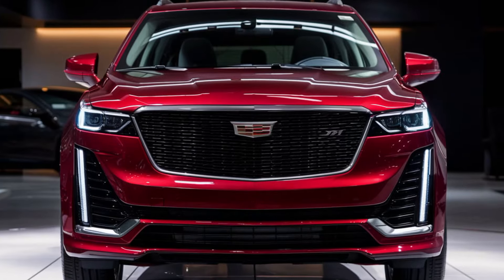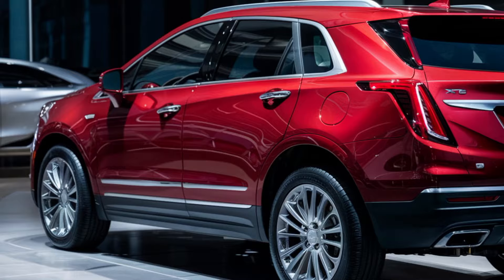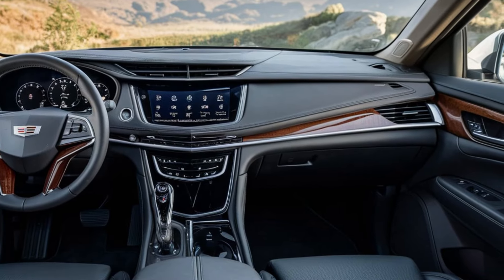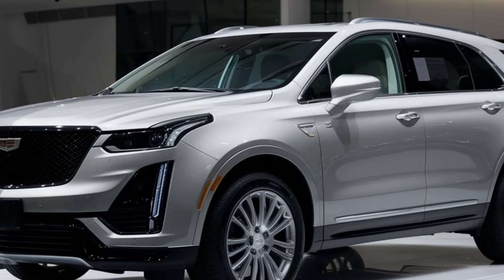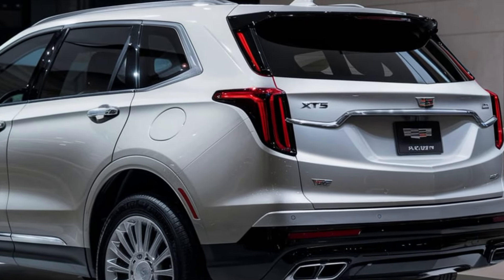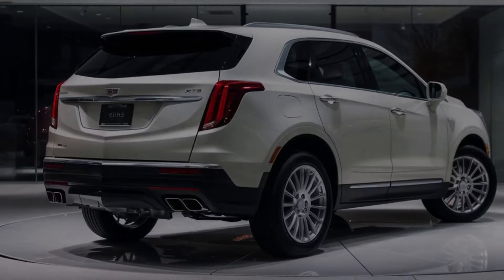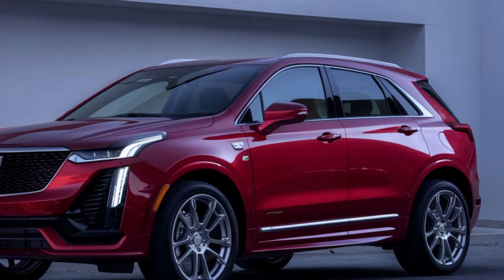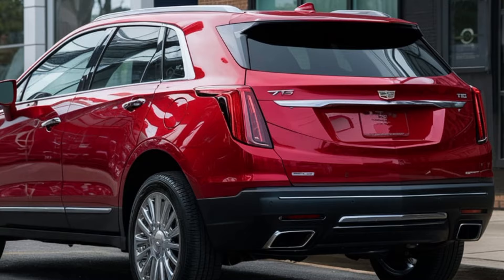New 2025 Cadillac XT5 Leaked Review - First Look | The Ultimate Midsize Luxury SUV!?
Description:
The 2025 Cadillac XT5 is a luxury midsize SUV that blends sophistication with performance. It features a refreshed exterior design, advanced safety technologies, and a spacious, refined interior with premium materials. Under the hood, the XT5 offers a choice of powerful and efficient engines, ensuring a smooth and responsive drive. The latest model also boasts cutting-edge infotainment systems and connectivity options, making it an excellent choice for those seeking style, comfort, and modern conveniences in their daily commute or long journeys.

Cover titles:
1. "2025 Cadillac XT5: Luxury Meets Performance"
2. "A Comprehensive Look at the 2025 Cadillac XT5"
3. "2025 Cadillac XT5: A Blend of Style and Sophistication"
4. "Discover the Advanced Features of the 2025 Cadillac XT5"
5. "Why the 2025 Cadillac XT5 Stands Out in the SUV Market"
6. "Performance and Elegance: The 2025 Cadillac XT5"
7. "Inside the 2025 Cadillac XT5: A Luxury Experience"
8. "2025 Cadillac XT5: The Ultimate Midsize Luxury SUV"
9. "What's New in the 2025 Cadillac XT5?"
10. "2025 Cadillac XT5: Innovations in Comfort and Technology"